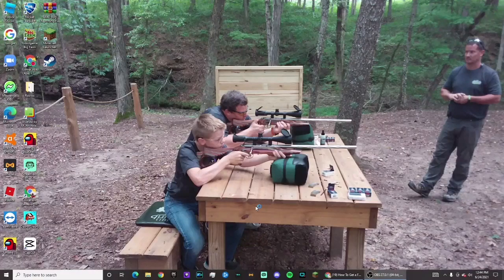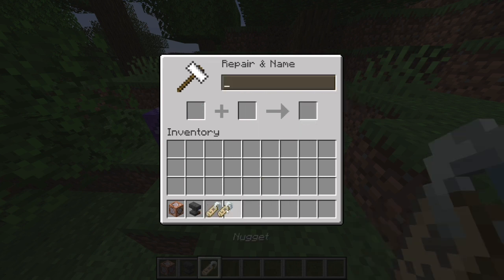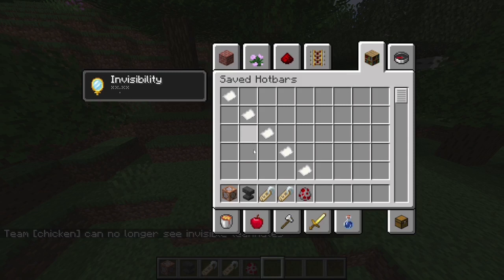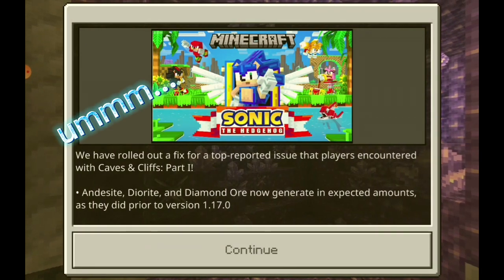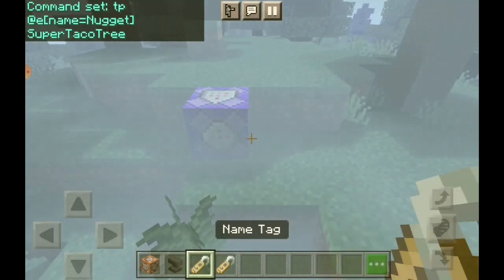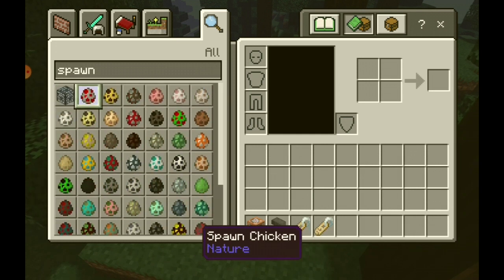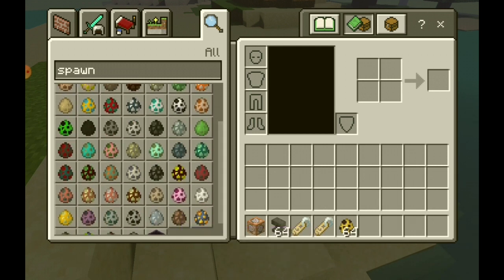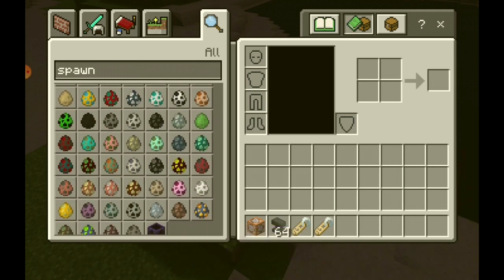How to morph into ANY MOB IN MINECRAFT 1.17Java and Bedrock (NO MODS)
Hi I hope this helped you! ummm what do descriptions end off with?

0:00 Java edition how to
8:46 Bedrock edition how to